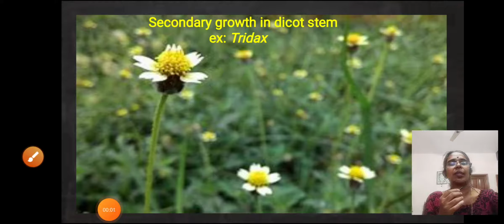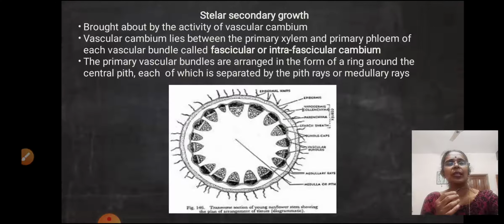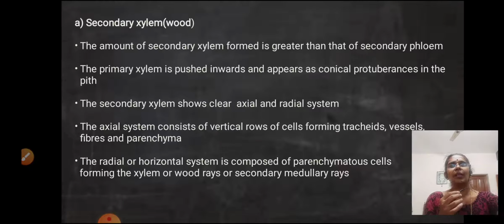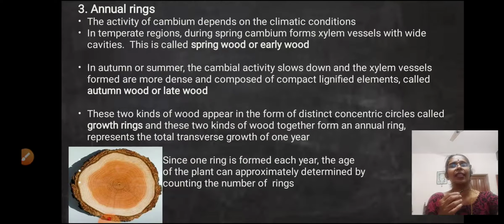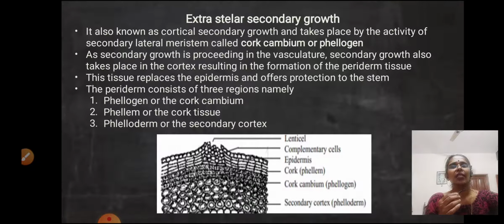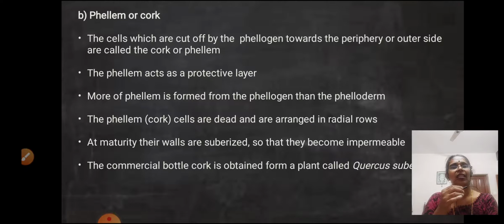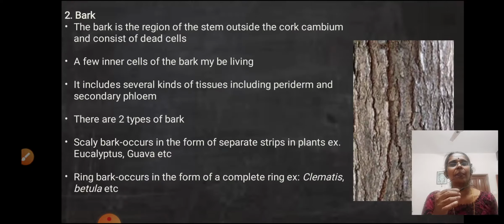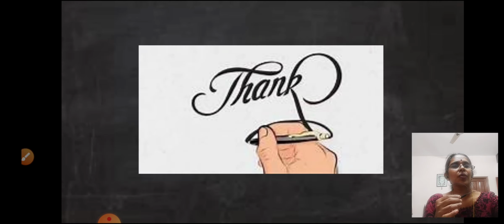Secondary growth in Dicot stem Ex; Tridax